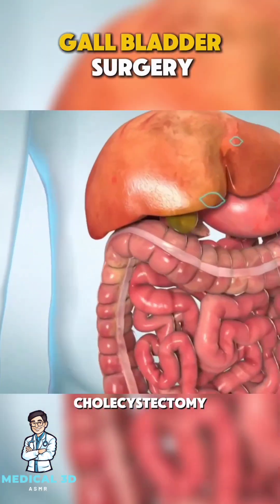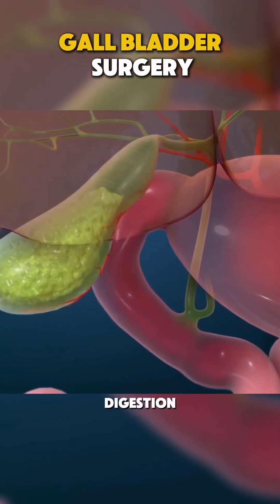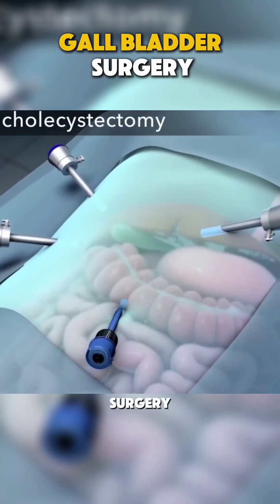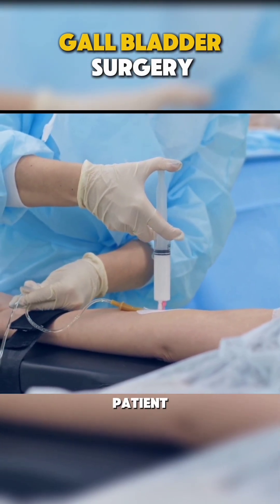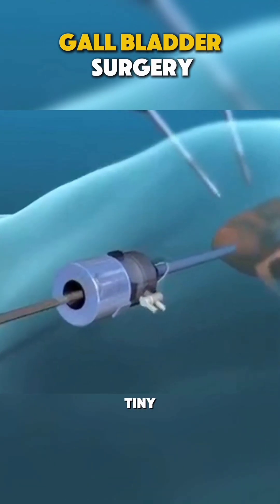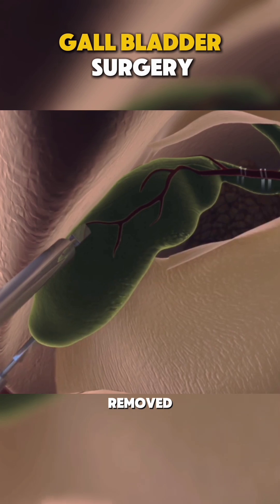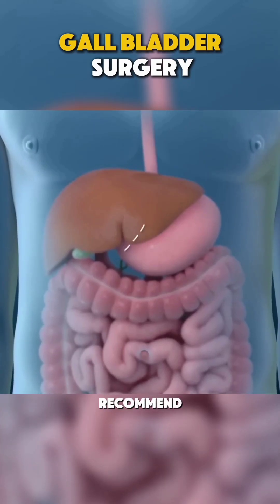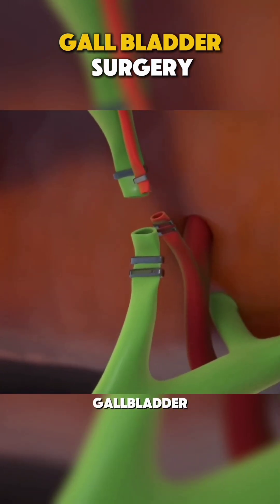Understanding Gallbladder Removal: A 3D Animation of Cholecystectomy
Explore gallbladder removal surgery (cholecystectomy) in this detailed 3D animation! Learn how laparoscopic techniques are used to safely remove the gallbladder, step by step. Perfect for patients, students, or anyone curious about this common procedure."

This version is short, clear, and highlights the key points: the 3D animation, laparoscopic method, and target audience. Let me know if you'd like further tweaks!

1. **"Understanding Gallbladder Removal: A 3D Animation of Cholecystectomy"**
2. **"Step-by-Step Cholecystectomy: 3D Animation of Gallbladder Surgery"**
3. **"Gallbladder Removal Explained: A 3D Journey Through Cholecystectomy"**
4. **"3D Animation of Laparoscopic Cholecystectomy: Removing the Gallbladder"**
5. **"Inside Gallbladder Surgery: A 3D Visual Guide to Cholecystectomy"**
6. **"Cholecystectomy in 3D: How Gallbladder Removal Surgery Works"**
7. **"Gallbladder Surgery Unveiled: A 3D Animation of Cholecystectomy"**
8. **"The Science of Gallbladder Removal: 3D Animation of Cholecystectomy"**
9. **"Laparoscopic Gallbladder Surgery: A 3D Animation Walkthrough"**
10. **"From Start to Finish: 3D Animation of Gallbladder Removal (Cholecystectomy)"**
11. **"3D Cholecystectomy: Visualizing Gallbladder Removal Surgery"**
12. **"Gallbladder Surgery Demystified: A 3D Animation of Cholecystectomy"**
13. **"The Art of Cholecystectomy: A 3D Animation of Gallbladder Removal"**
14. **"Exploring Gallbladder Surgery: 3D Animation of Cholecystectomy"**
15. **"Cholecystectomy in Detail: A 3D Animation of Gallbladder Removal"**